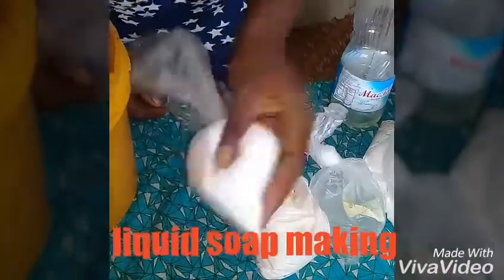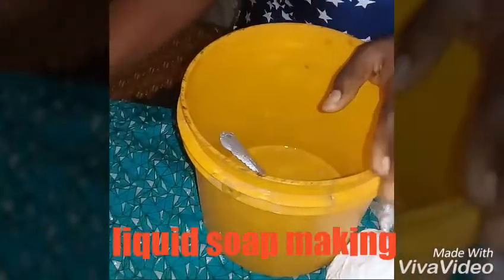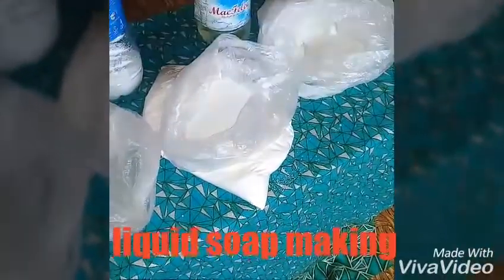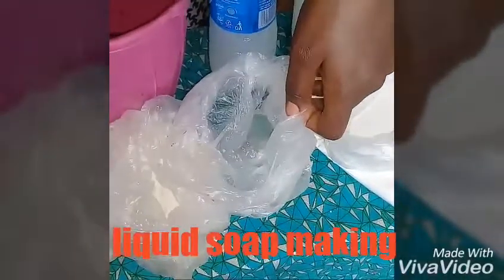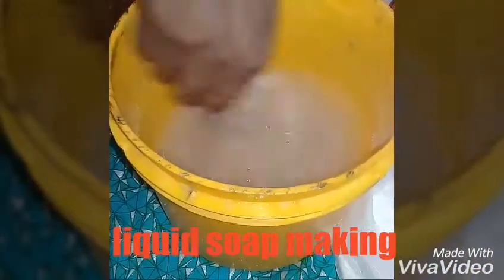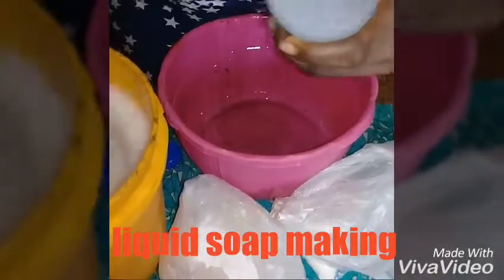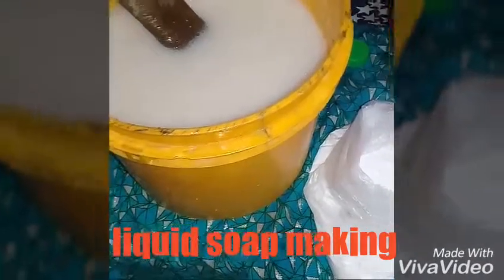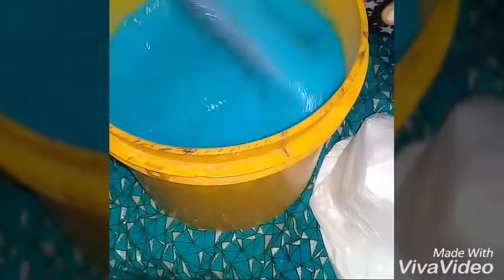How to Make Liquid Soap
Learn in just 14 minutes how to how to make liquid soap for domestic use!
All the steps are well laid out with captions detailing the chemicals needed and the quantity.